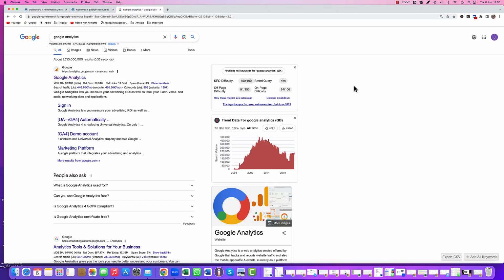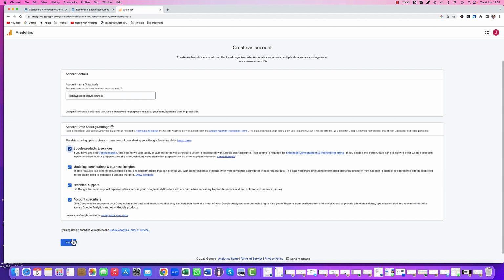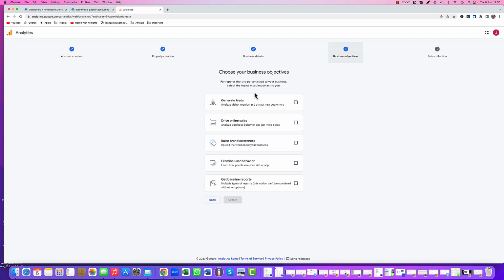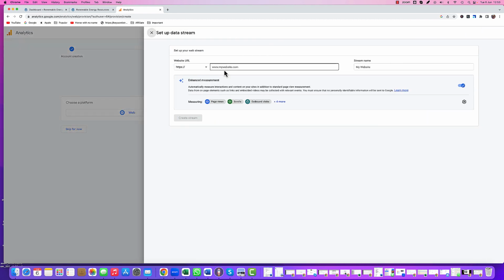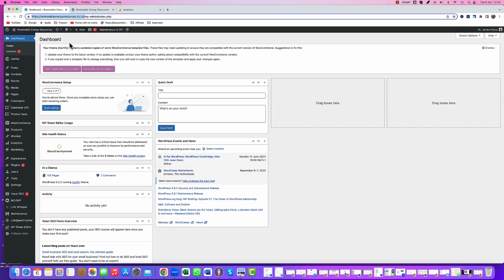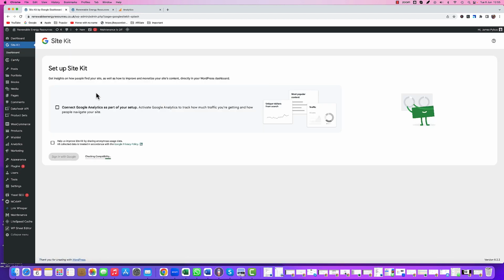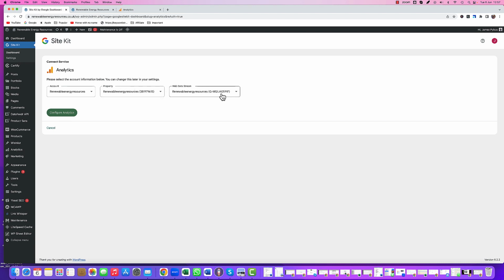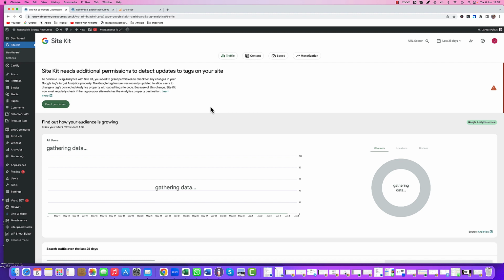Connect GA4 (Google Analytics) to your WordPress Website using a simple Google plugin.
Connect GA4 (Google Analytics) to your WordPress Website.
Use a simple WordPress plugin called Google Site Kit.

 - Measurable and verifiable outcomes with our easily affordable ‘3 Month Fixed Price’ program